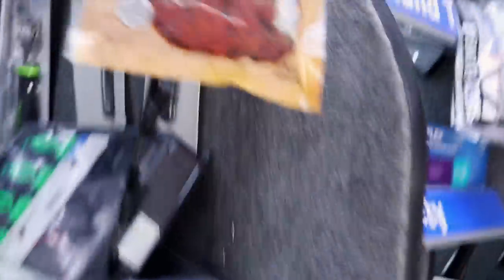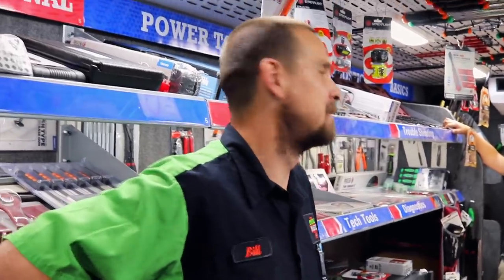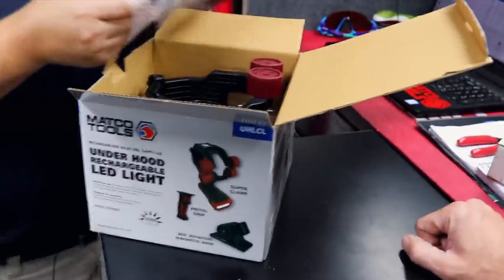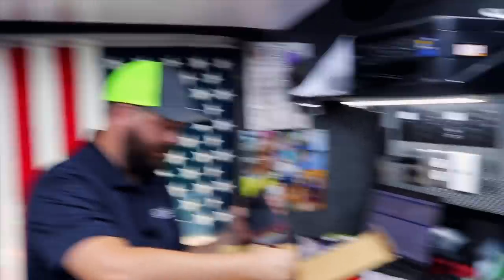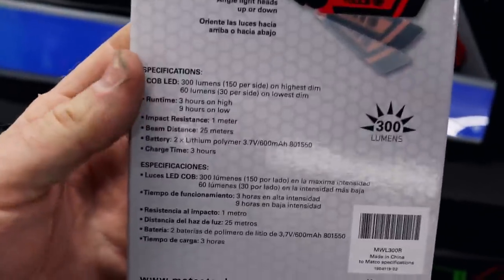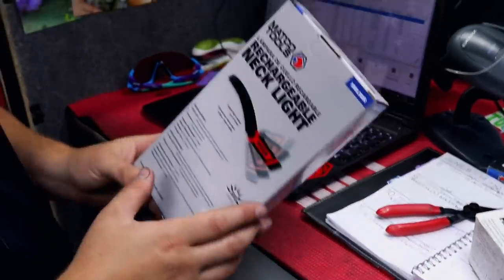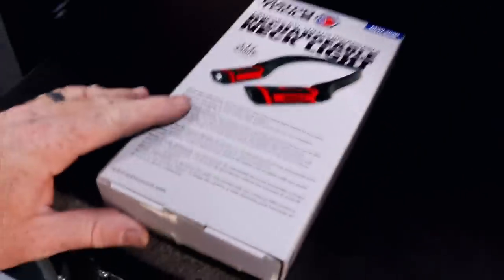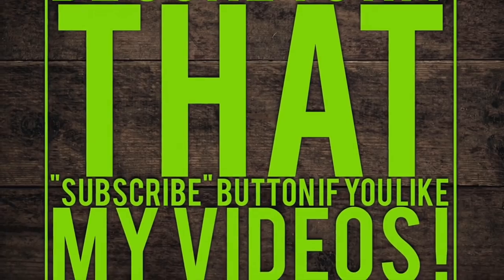Matco Tools New Rechargeable Neck Light and Ford Fuel Filter Socket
Matco Tools Rechargeable Neck Light and Ford Fuel Filter Socket

Irwin 34 pcs Bit Set (same as Matco MQC34C):

Vampire Tools 8” Extraction Pliers (these things are amazing):

Lang Tools Master Feeler Gauges:

Knipex Cobra Pliers (some of my go to Pliers):

Streamlight Stylus Pro Rechargeable Flashlight:

Koon Trucking
200 Davidson Dr.